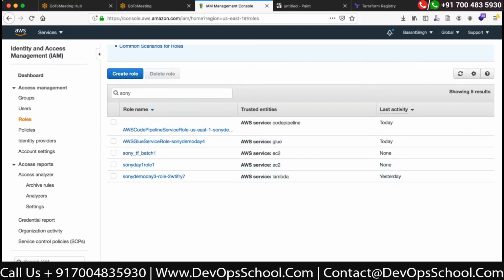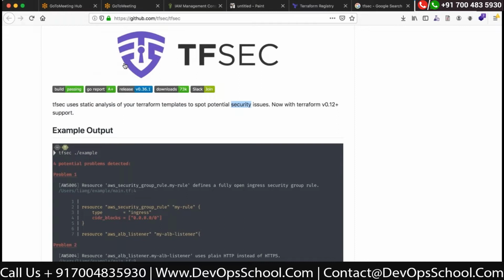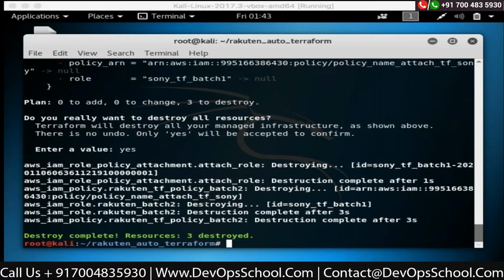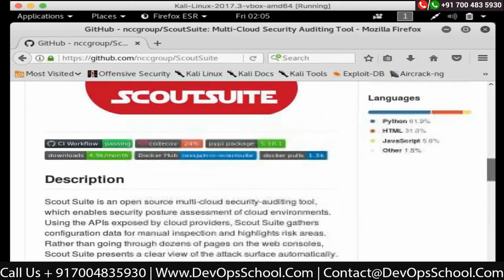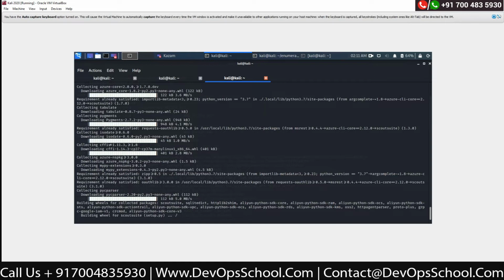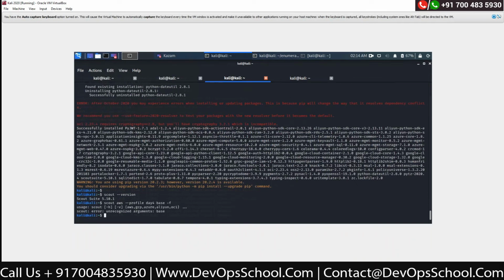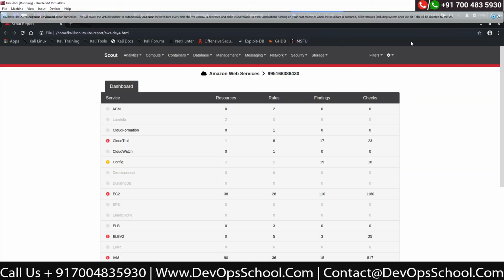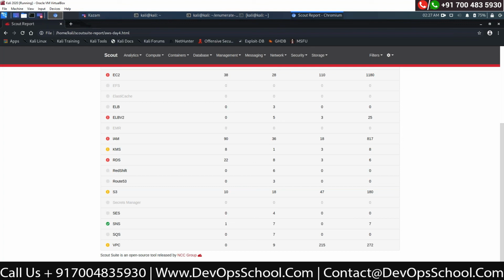Penetration Testing Tutorials Fundamental To Advanced | 2020 | Session-4 | Part 5 Out 6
- Private video is only available for 599 Plan.

Top 10 Certifications in the world
1. DevOps Certified Professionals (DCP)

2. Site Reliability Engineering Certified Professionals (SRECP)

3. DevSecOps Certified Professionals (DSOCP)

4. Master in DevOps Engineering (MDE)

5. Kubernetes Certified Administrator & Developer (KCAD)

6. GitOps Certified Professional (GOCP)

7. Master in Observability Engineering (MOE)

8. MLOps Certified

9. DataOps Certified Professional (DOCP)

10. AiOps Certified Professional (AIOCP)